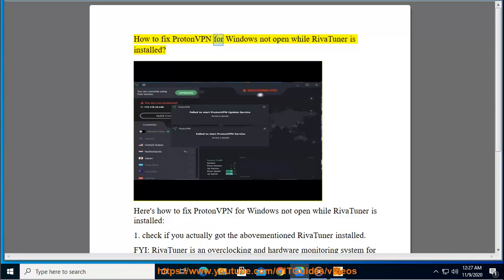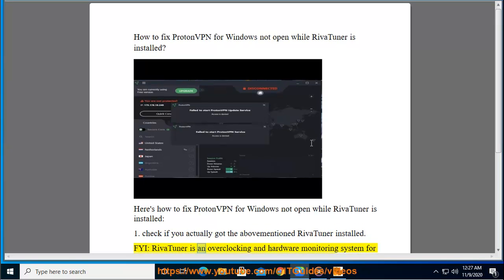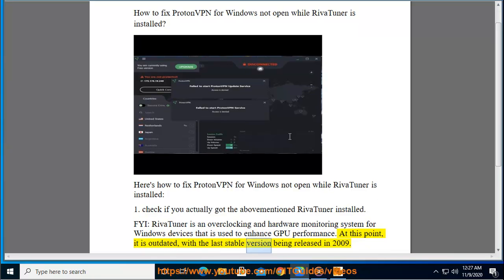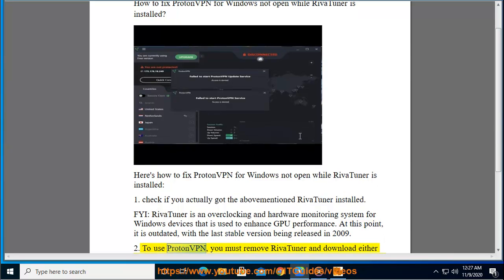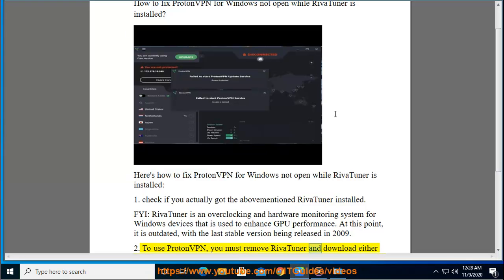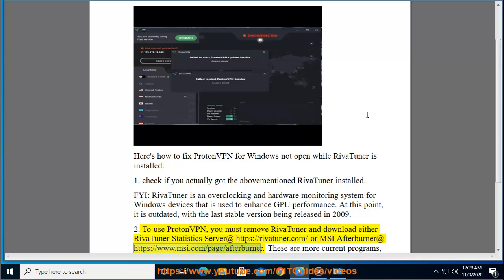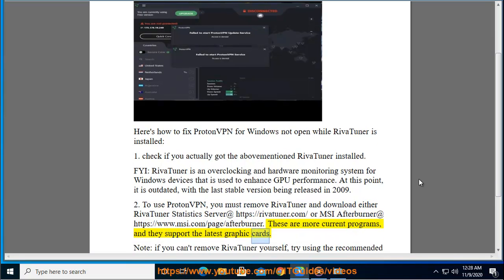Fix ProtonVPN for Windows not open while RivaTuner is installed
Here's how to Fix ProtonVPN for Windows not open while RivaTuner is installed. Hit % get yourself started w/ ProtonVPN later. To effectively remove unwanted/problematic programs, run this best uninstall tool@